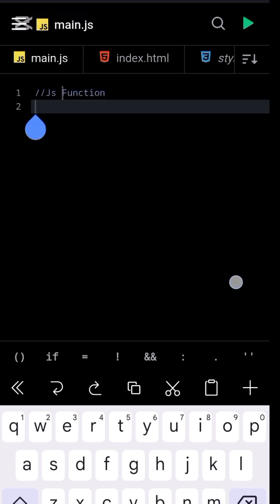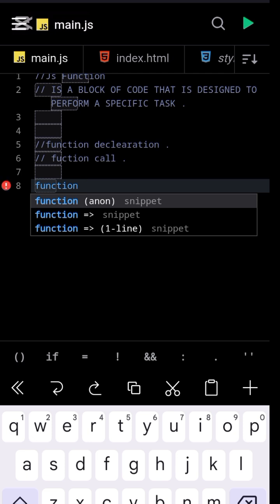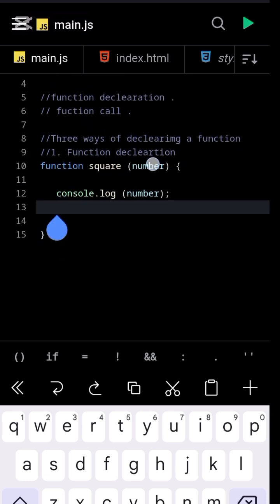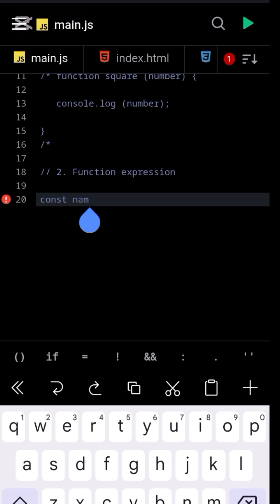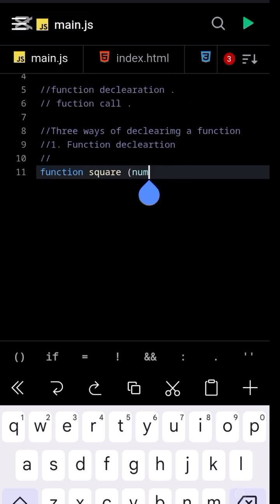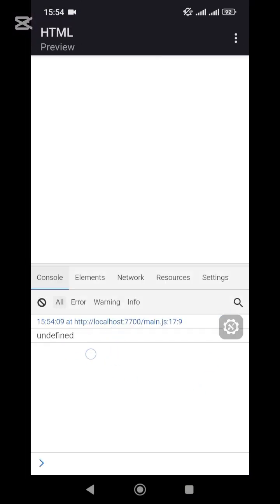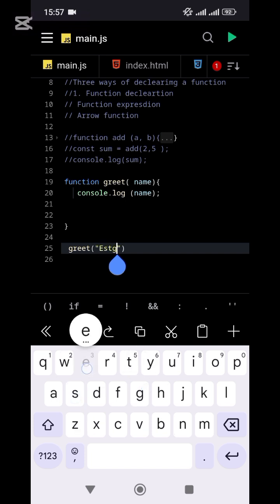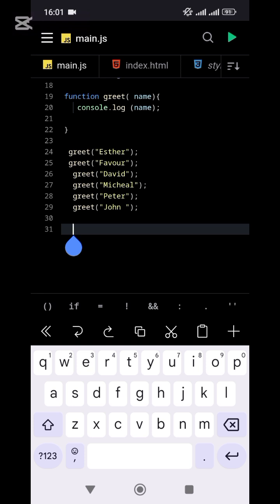Java script (function )